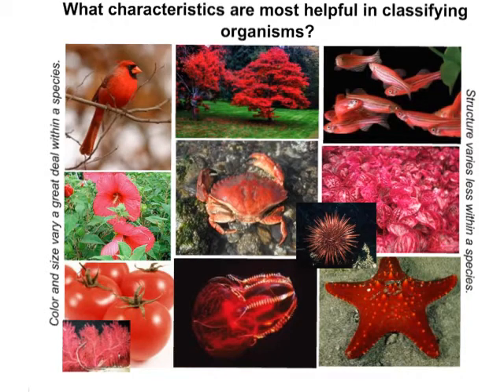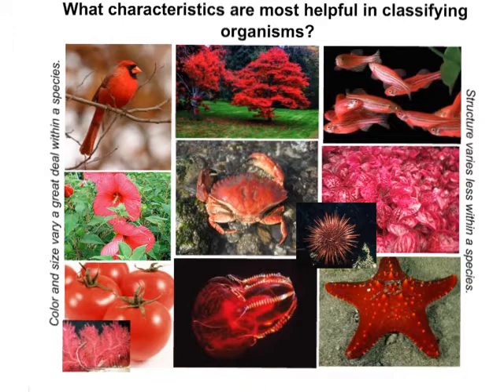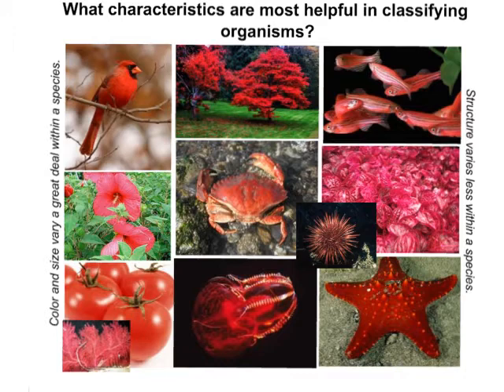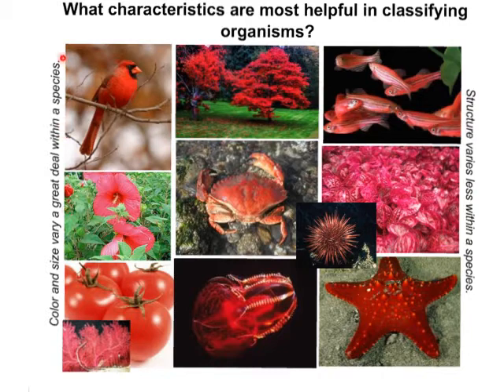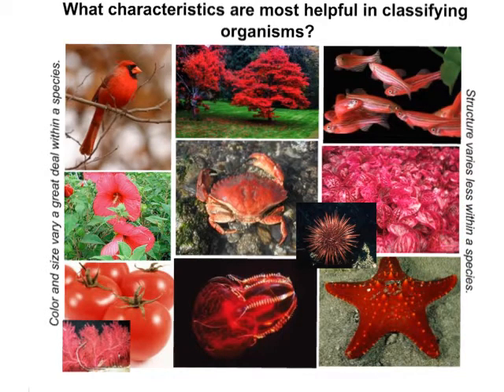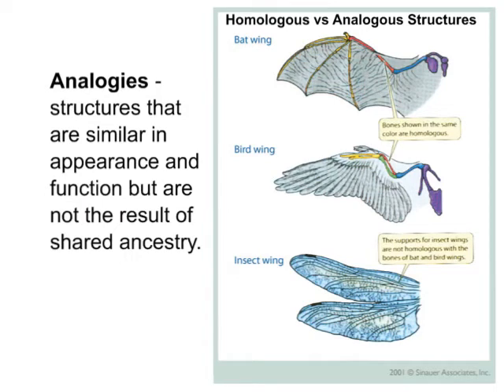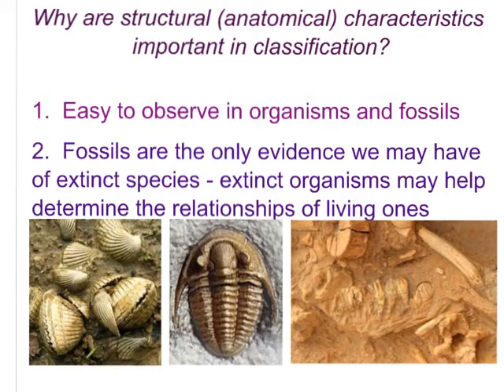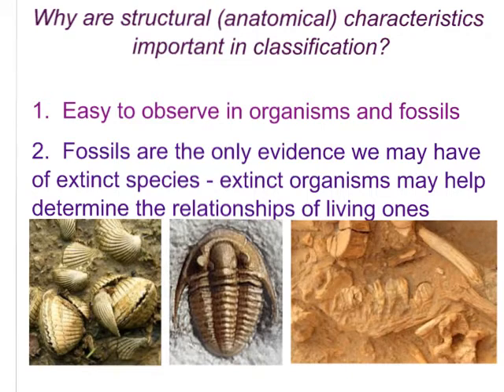Bio 2.3 Homologies